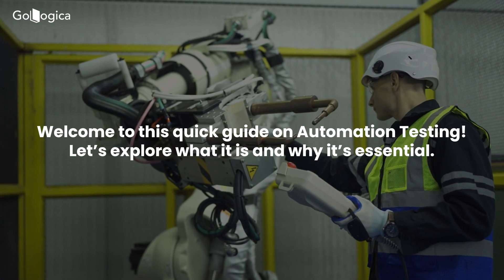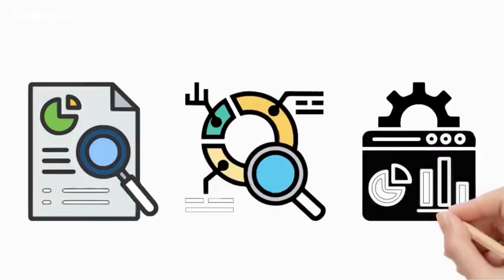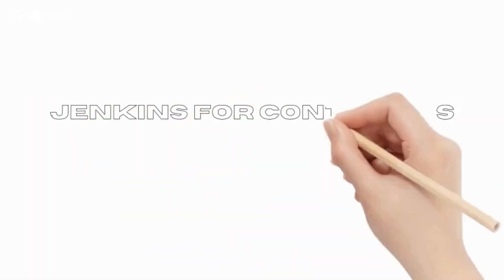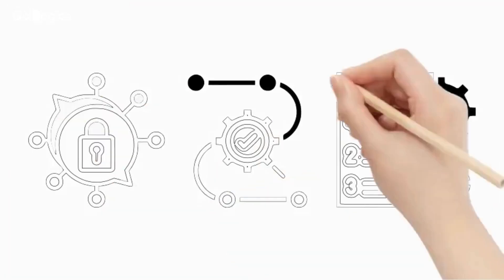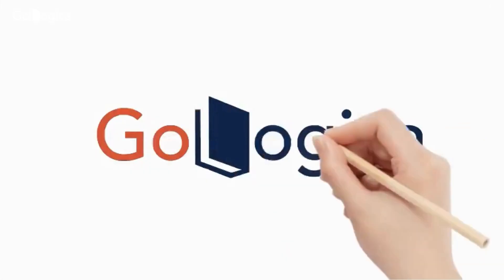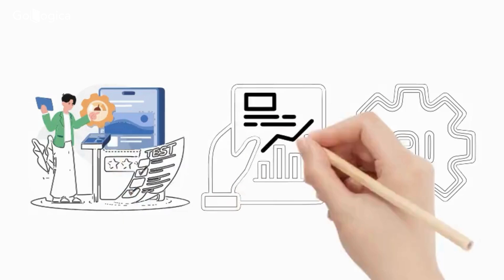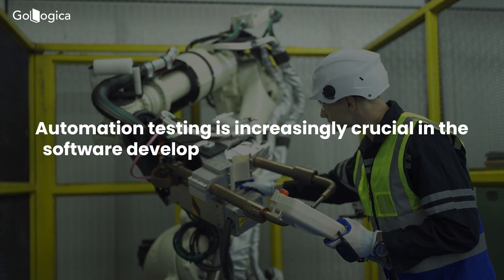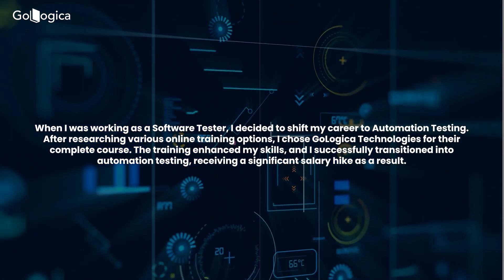What is Automation Testing Masters Program | GoLogica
Are you ready to become a skilled automation testing professional?

GoLogica Automation Testing Masters Program is designed to help you master the essential skills required to excel in the world of automation testing. From foundational concepts to advanced tools and techniques, this course covers it all!

In this program, you'll dive deep into automation testing tools like Selenium, QTP, and LoadRunner, and learn scripting languages like Python and Java for testing automation. Gain hands-on experience with real-world projects and practical use cases to become an expert in creating robust test cases and ensuring software quality at every stage of the development lifecycle.

What you’ll learn:

Introduction to Automation Testing
Selenium WebDriver
LoadRunner and performance testing
Scripting in Python and Java for test automation
Continuous integration and delivery with Jenkins
Hands-on projects and case studies

Why GoLogica?

Expert-led training with industry professionals
Real-time projects and hands-on labs
Certification upon completion
Flexible learning schedule
🚀 Start your journey towards becoming a certified Automation Testing expert today!